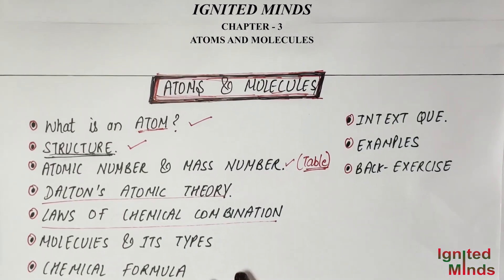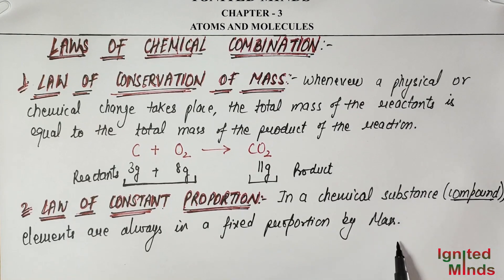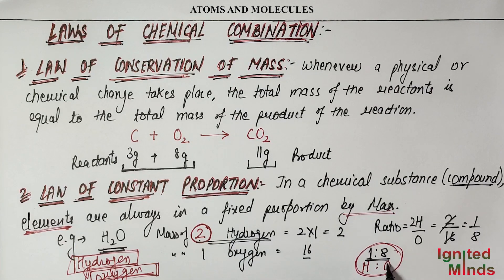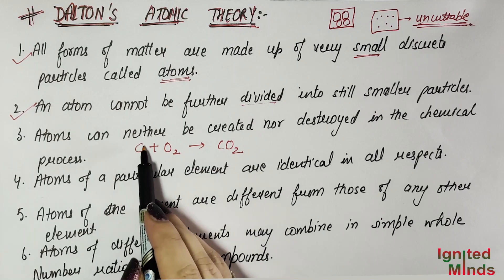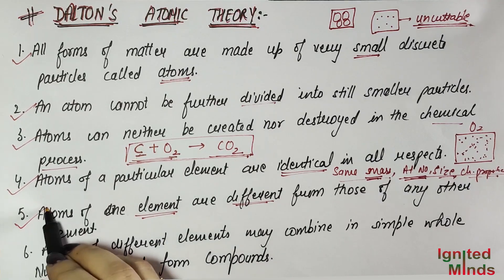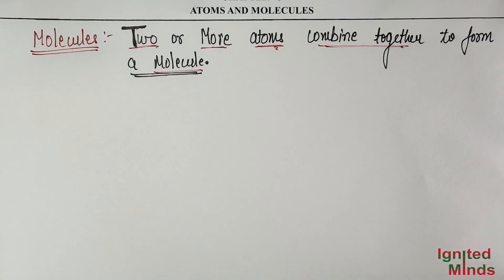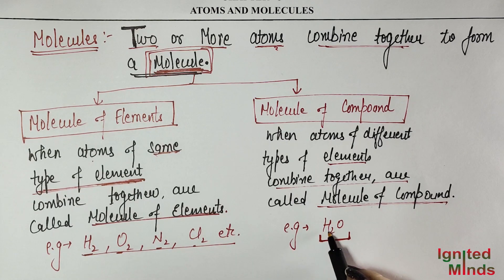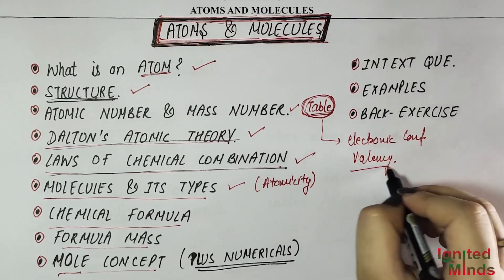Class 9th Science | Laws of Chemical Combination | Dalton’s Theory | Molecule & its Types | Chap - 3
This video includes :
1) Laws of chemical combination (law of conservation of mass, law of constant proportions)
2) Dalton’s Atomic Theory
3) What is a Molecule?
4) Molecules of Elements
5) Molecules of Compounds

Google Pay (G- Pay) : 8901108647

Class 9 Science Atoms and Molecules

About: - Ignited Minds started with a vision to enable e-learners to have plethora of knowledge available freely with them. The mission is to contribute knowledge and experiences to society in the form of videos.